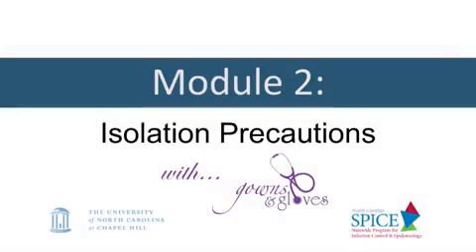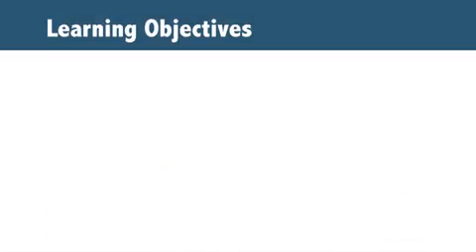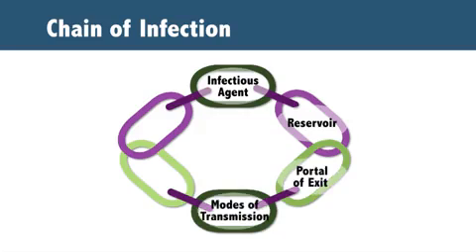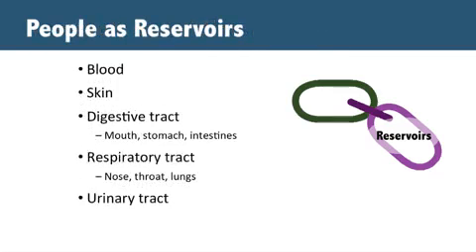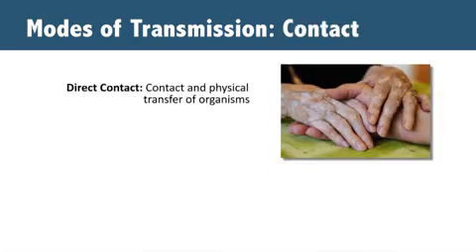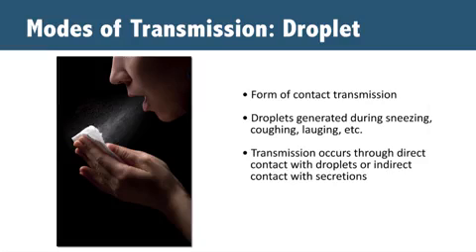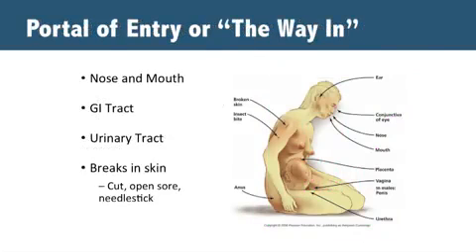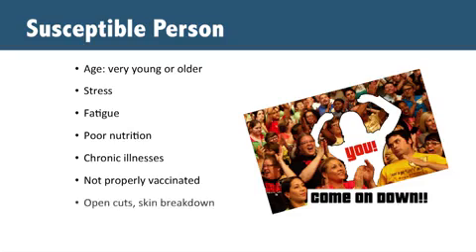2.1 The Chain of Infection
Standard precautions are the foundation for preventing the spread of germs like bacteria, fungi and viruses. Many of these germs spread even with the use of standard precautions and the addition of isolation precautions or transmission based precautions is required, based on how harmful these germs are and how they spread.